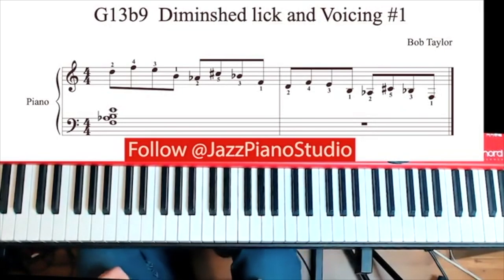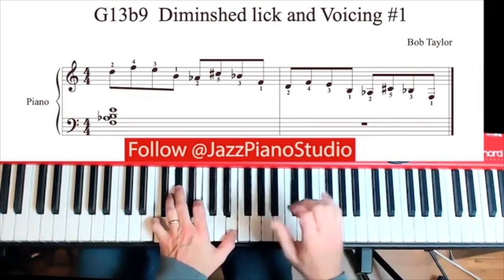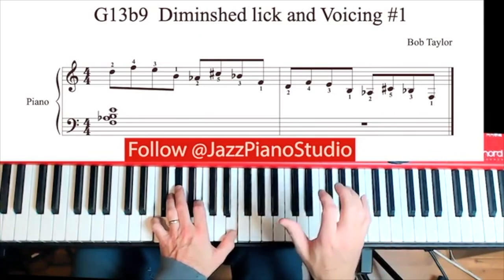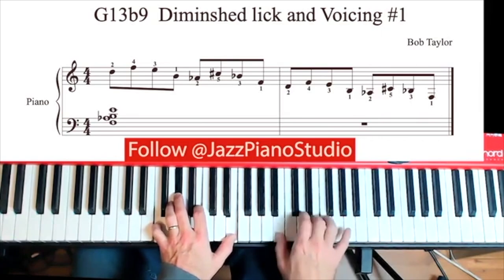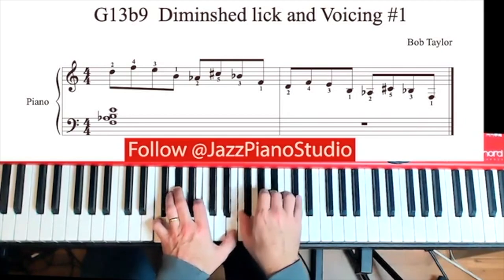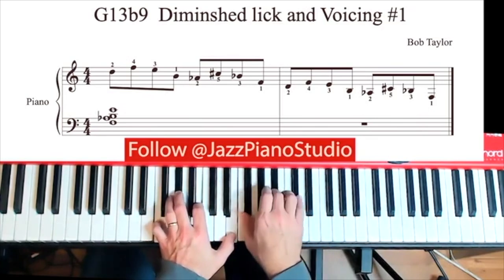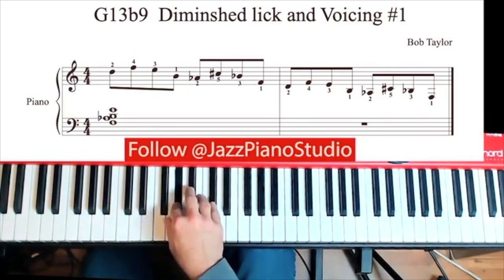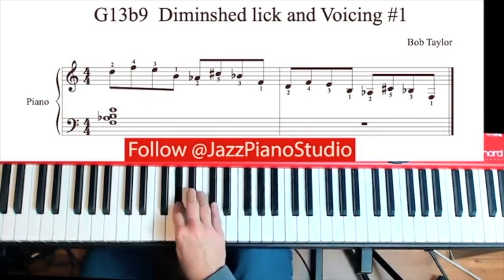G13b9 Advanced-ish lick (PDF Below) like and comment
This kind of feedback helps me know what you guys are looking for.
Thanks,
Bob

Bob

Here is something for the iMusicAcademy Students.

🎹 Master Your Favorite Instrument With Lessons From Me!

🔑 Learn to Master Jazz & Blues on Piano!

▶ Request a Song & I Will Cover It!

🎼 COME AND PLAY PIANO WithMe !

🎁 Thank you for Support! (Donations are not necessary, but are greatly appreciated)